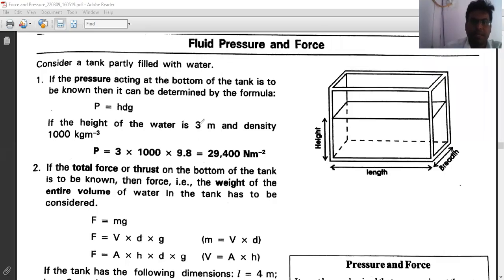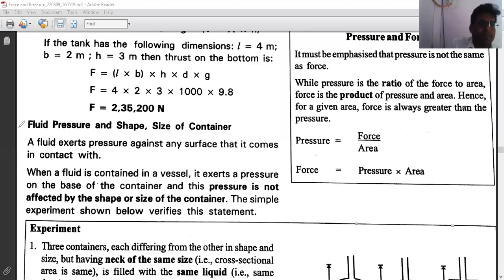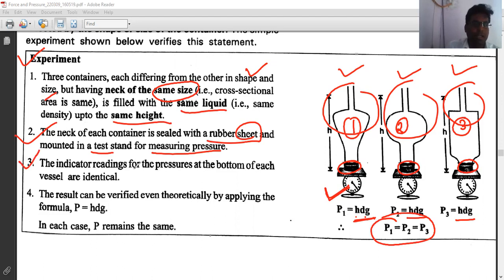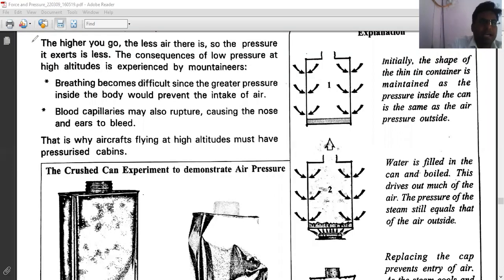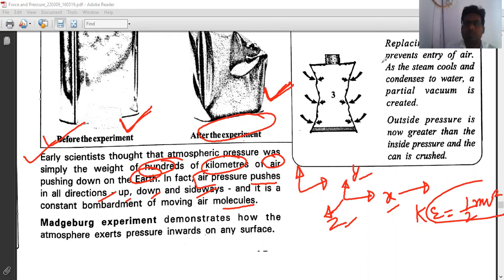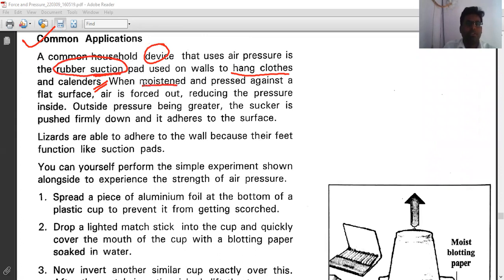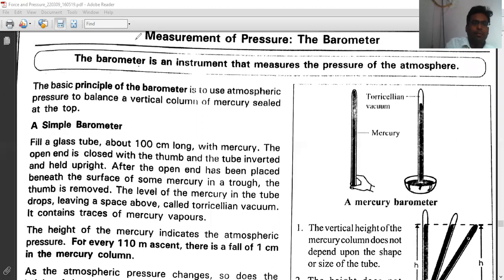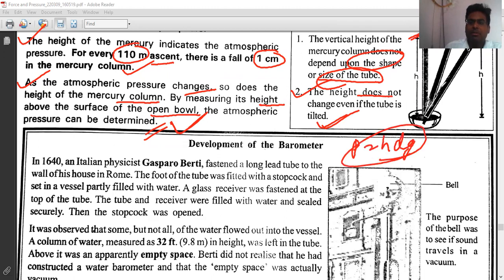FLUID PRESSURE AND FORCE 8TH ICSE PHYSICS